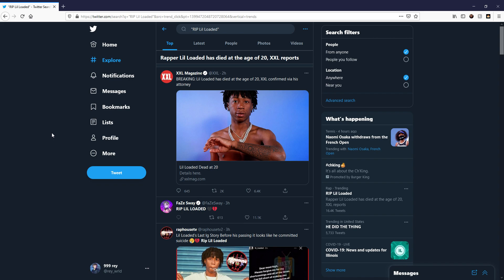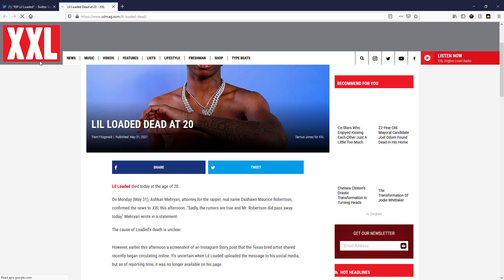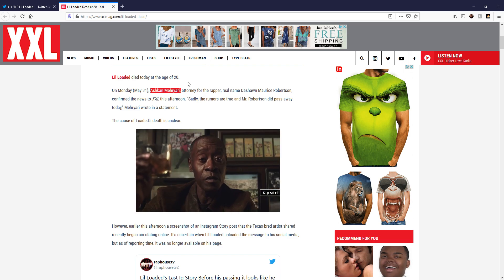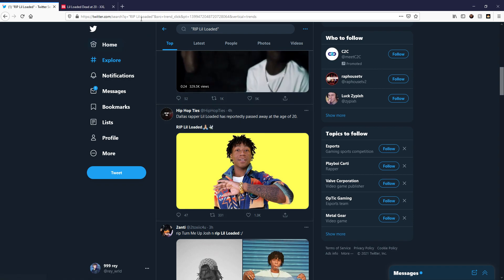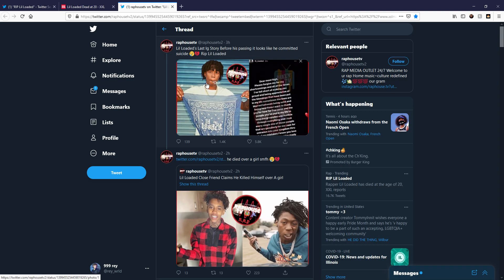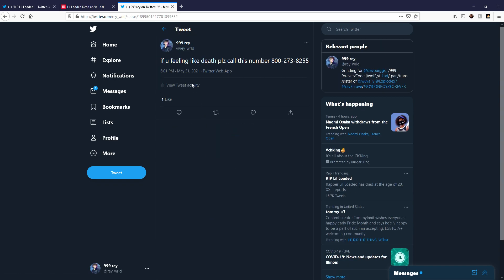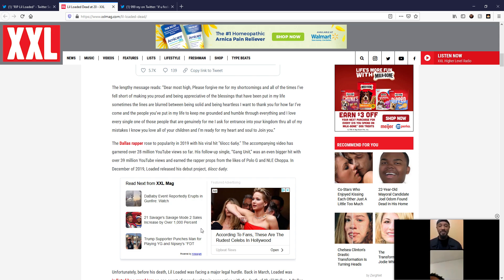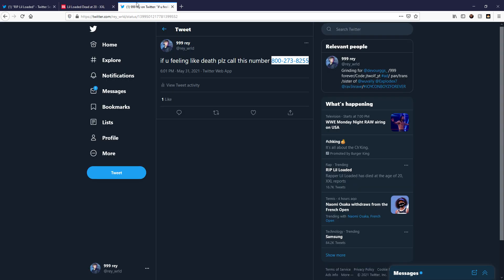some sad news about lil loaded....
whyyyyyyyyyyyy him ;-;